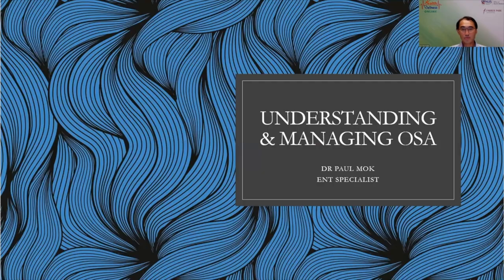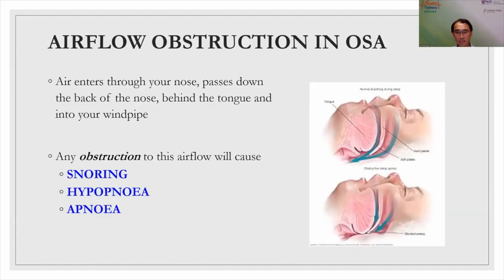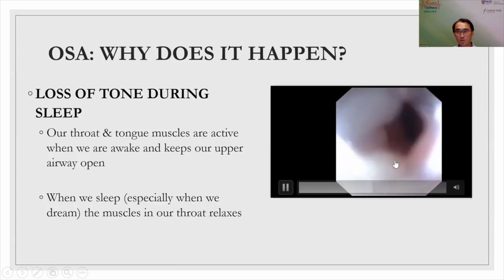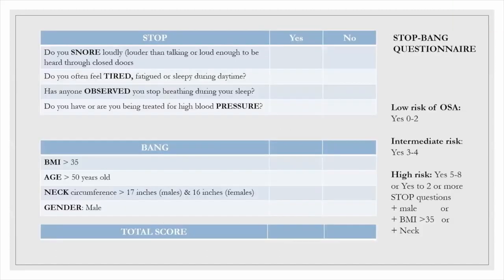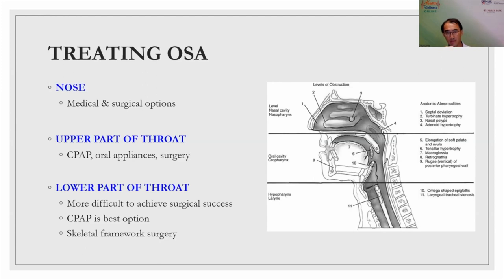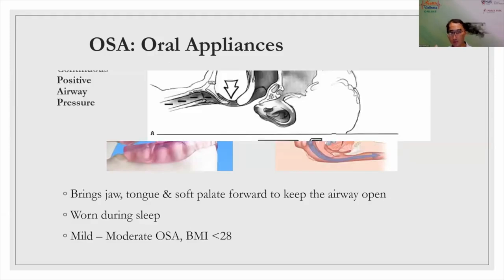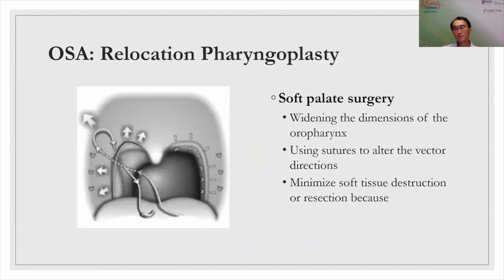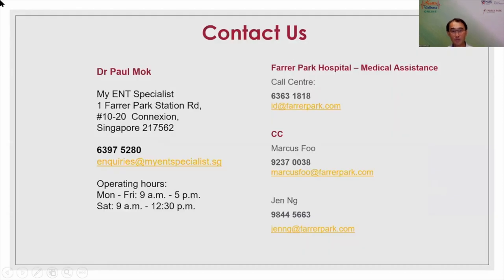Understanding and Managing Obstructive Sleep Apnea (OSA) | Dr. Paul Mok, Farrer Park Hospital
In this video, ENT Specialist Dr. Paul Mok will walk us through Obstructive Sleep Apnea (OSA), a condition that happens when our upper airway narrows during sleep. Find out the causes behind OSA and what we can do to manage it.